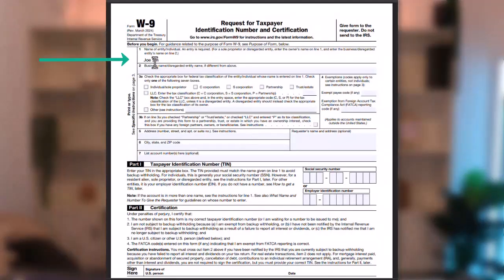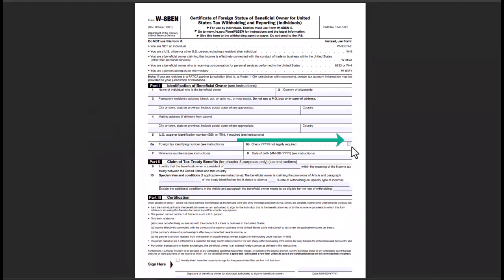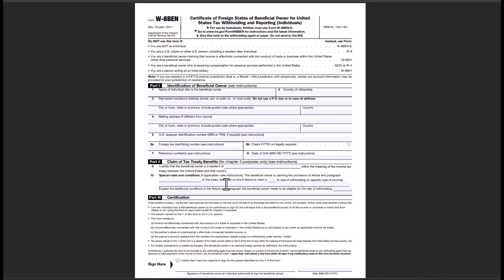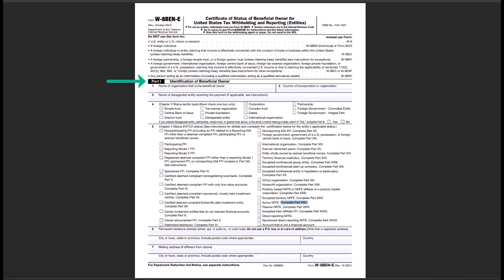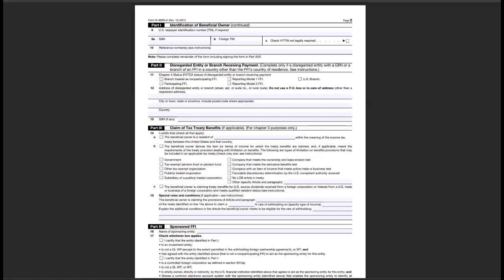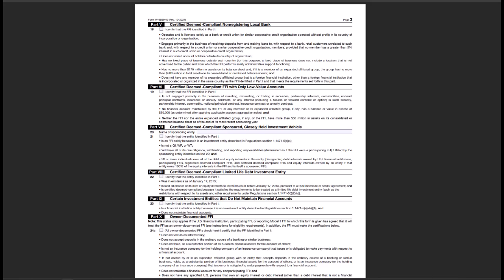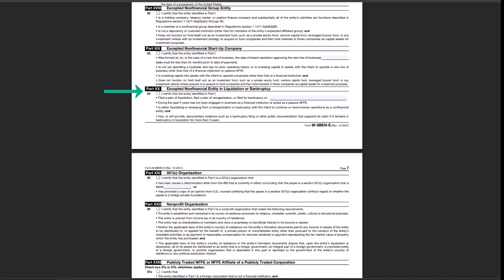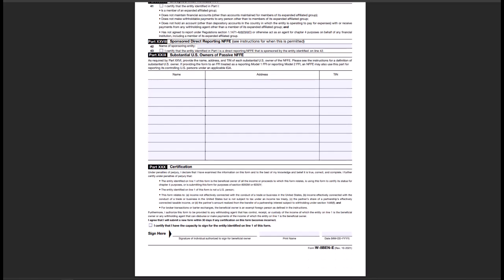W9 W8Ben and W8Ben-E Explainer Video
In this video, I walk you through 3 important IRS forms that come up when working with US companies. The W9 form, for US persons and companies, the W8-Ben for Foreign Persons (Non-US persons doing business with a US company) and the W8Ben-E for foreign Companies and Entities (non-US companies and entities doing business with a US company). Remember, this is not tax or legal advice. Always check with your professional tax advisor for assistance based on your unique situation.

⭐ Welcome to A Bigger Bottom Line ⭐

We love sharing helpful tips about bookkeeping and accounting to help you navigate the complex world of finances.

At A Bigger Bottom Line (ABBL), we understand the importance of accurate tax reporting, especially when it comes to W9, W8Ben and W8Ben-E forms. Whether you're an independent contractor or a business owner, our team of professionals is here to assist you every step of the way.

Join us in simplifying tax reporting and ensuring you meet all IRS requirements. Contact ABBL today to explore our tax compliance services and make this tax season a smooth and stress-free experience.